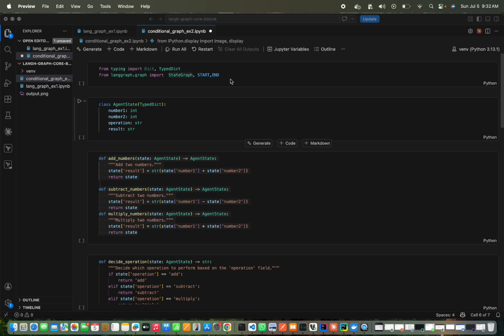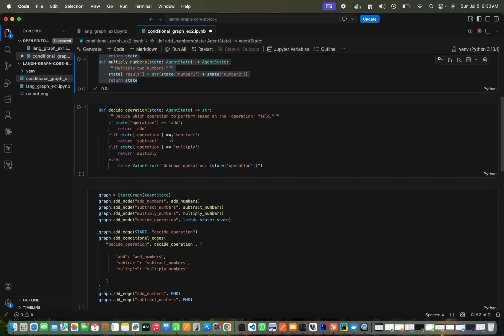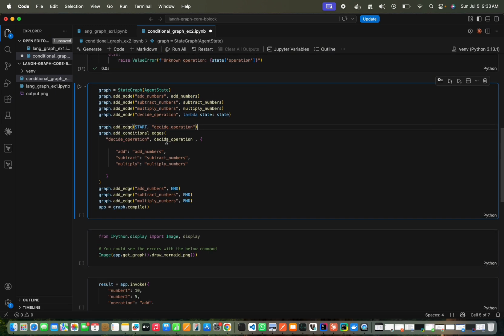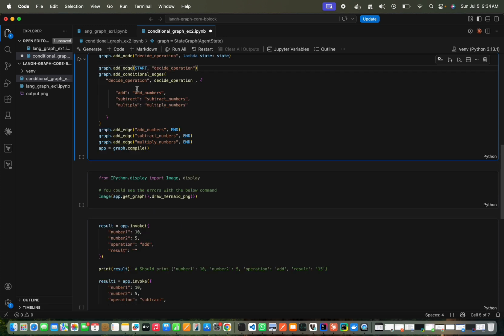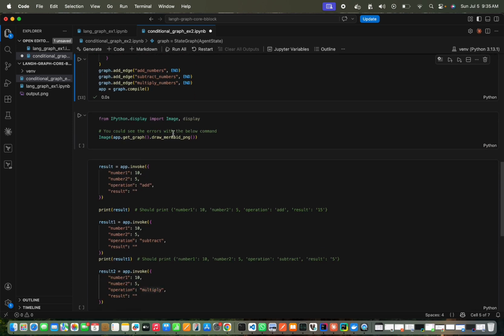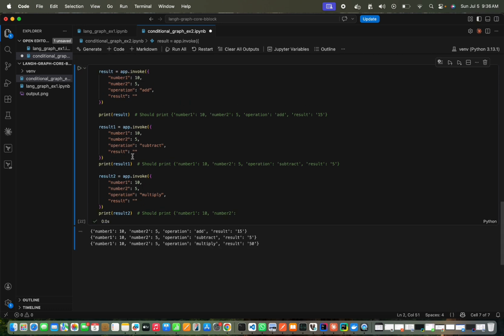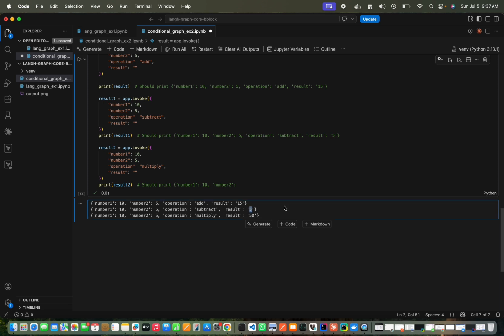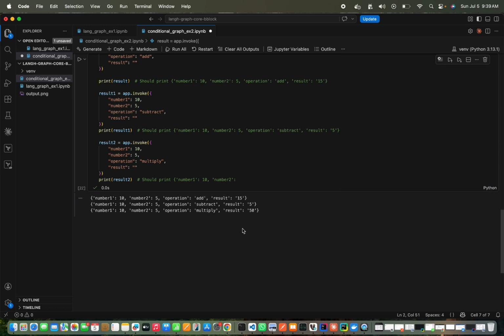How LangGraph Agents Make Decisions — Conditional Routing Tutorial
Most LangGraph tutorials demonstrate a simple linear flow, but real AI agents make decisions dynamically. In this video, you'll learn how to use LangGraph Conditional Edges to build a calculator agent that automatically routes requests to the correct node (add, subtract, or multiply) based on user input.

In this video you'll learn:

Conditional vs. linear graphs
Defining state with TypedDict
Creating operation nodes
Building a decision node with a lambda function
Using add_conditional_edges
Visualizing the graph
Testing with multiple inputs